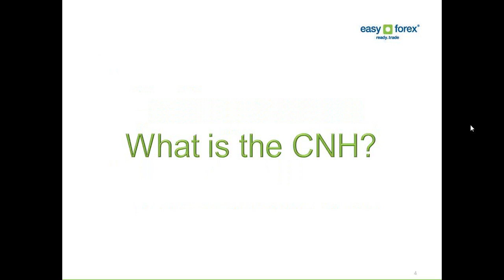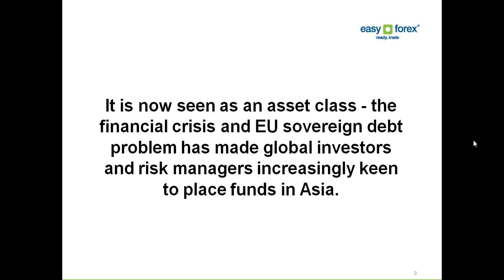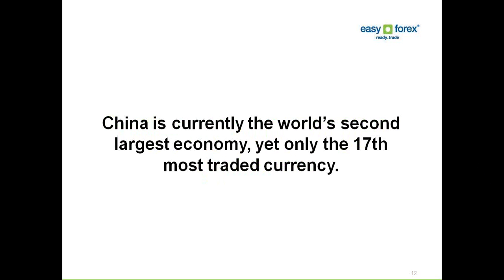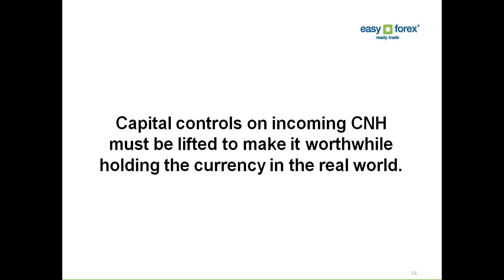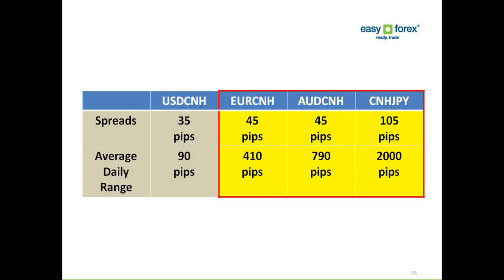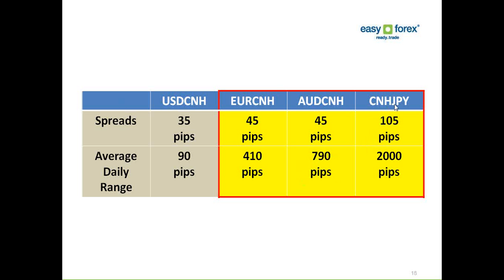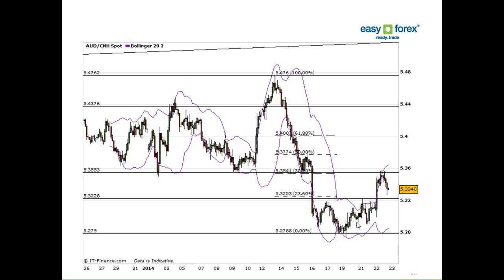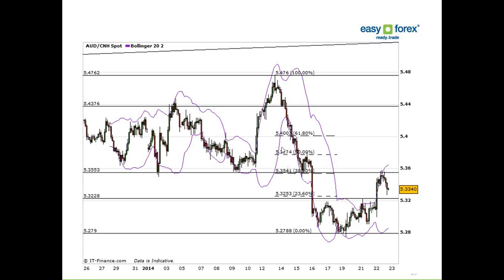easy-forex - Trading the CNH, a new way to invest. Jay Elliott-Purdy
Click here to open an account and trade CNH today!

This video will teach you about trading the Chinese Renminbi against some of the major currencies of the world
What is the CNH and how is it traded?
Why is the CNH getting so big and what is its future as a traded asset?
What is the smartest way to trade it today?
Live analysis of AUD/CNH chart